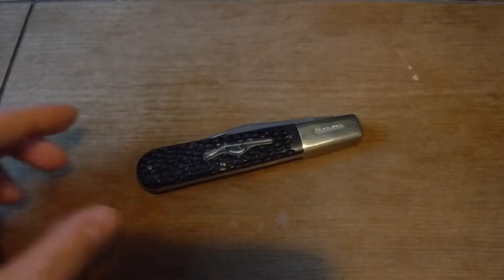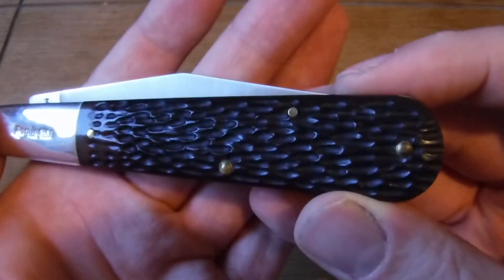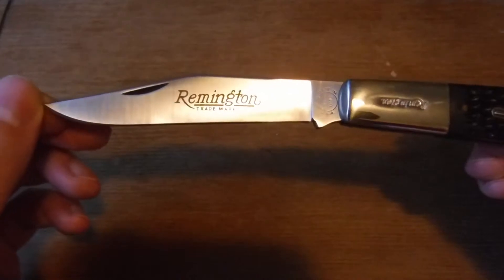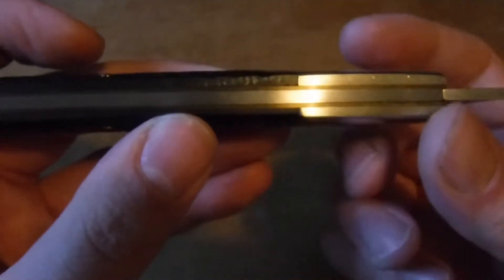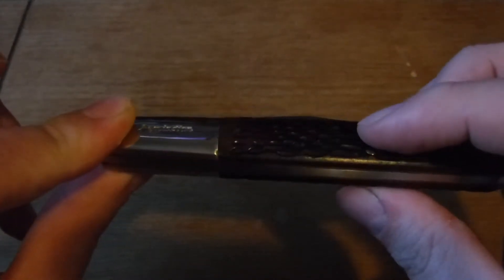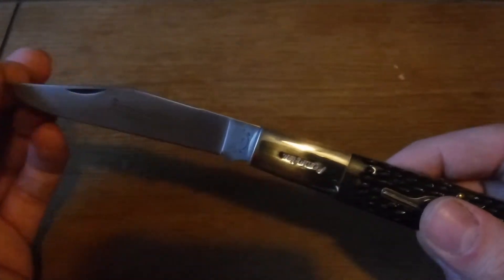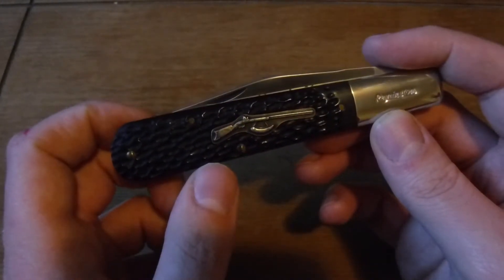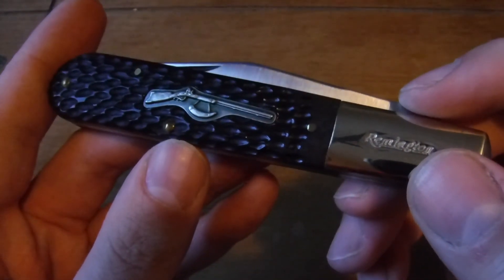Remington Jigged Bone Daddy Barlow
I bought another Daddy Barlow.